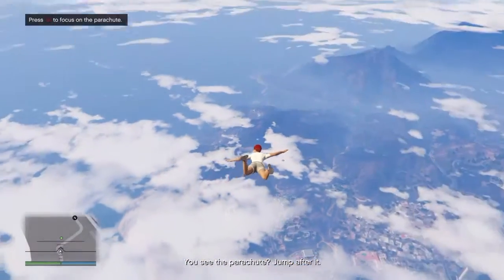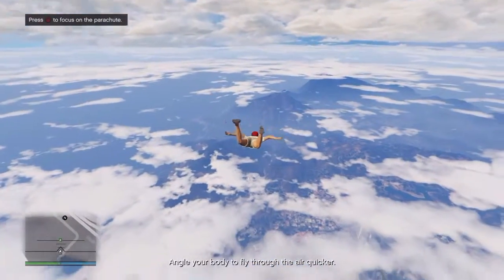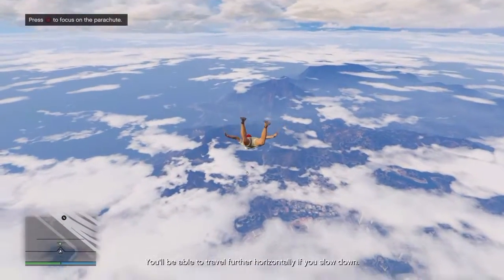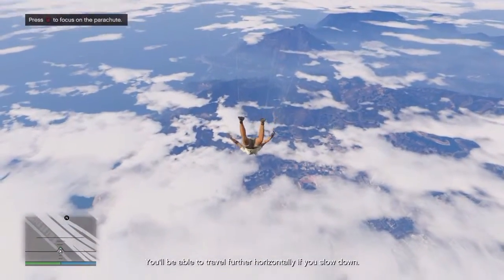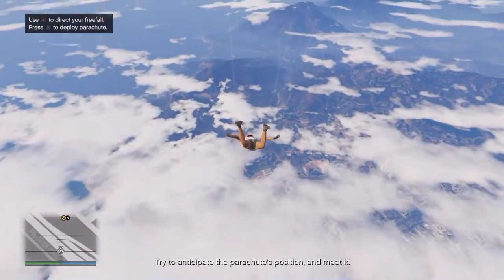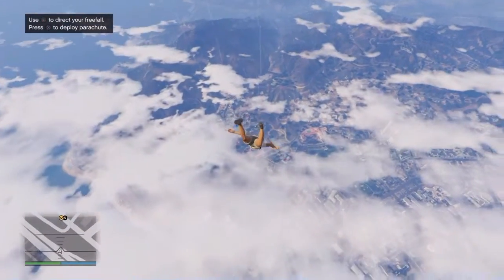GTA 5 - Flight School Chase Parachute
GTA Online